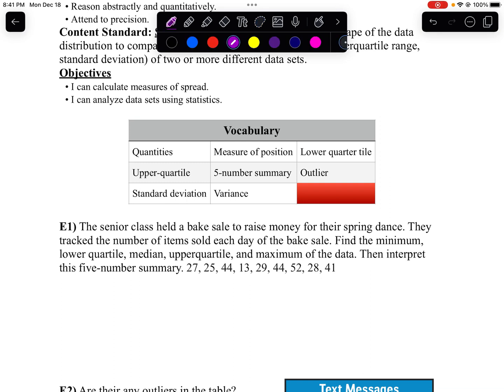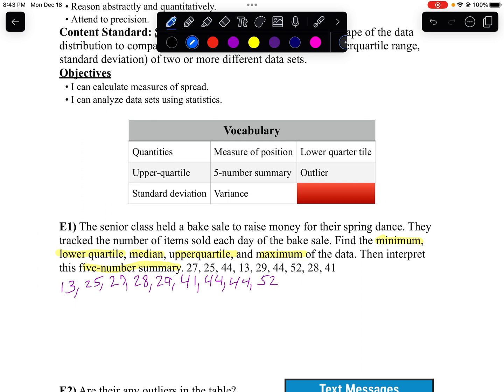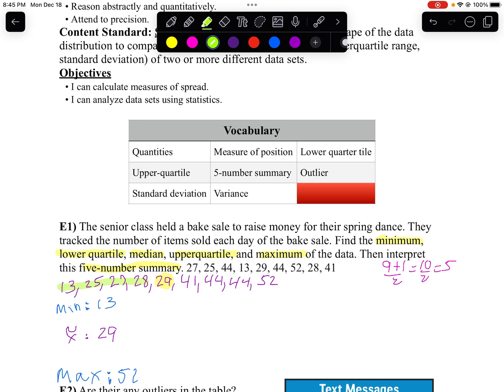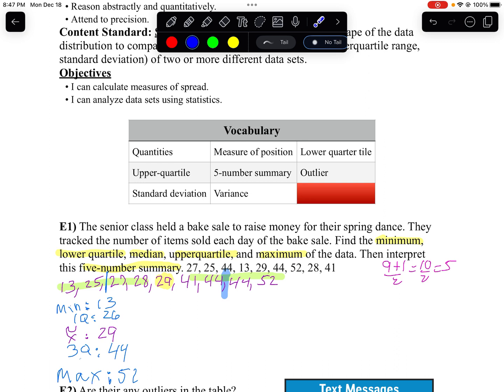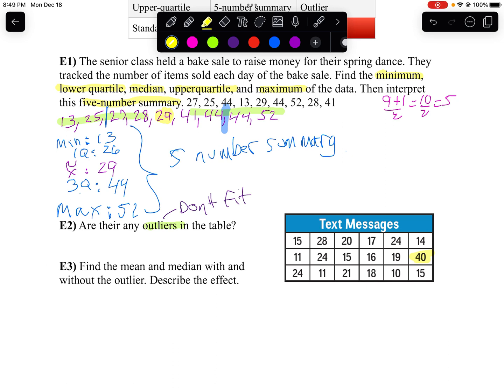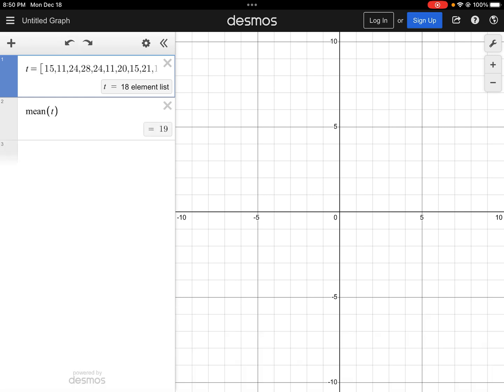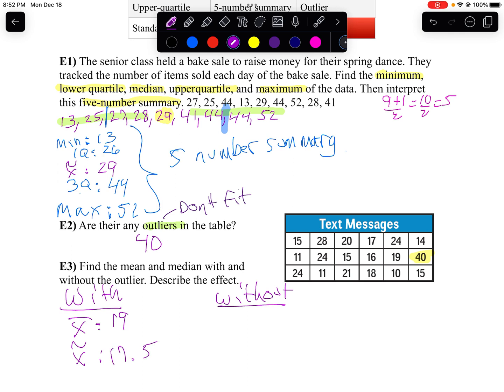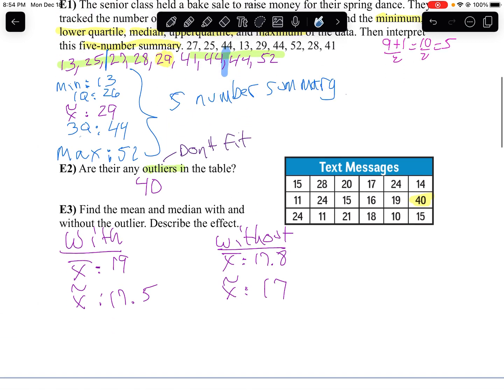MT 10 LT 3 Seminar Part 1 Measures of Spread